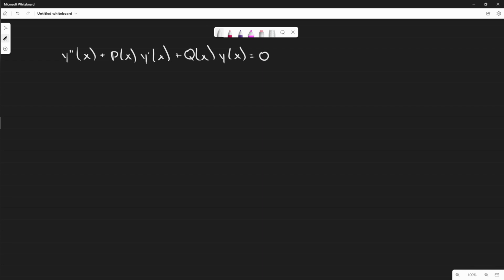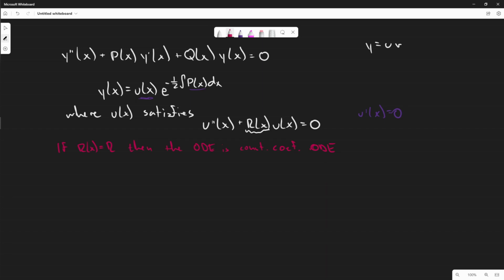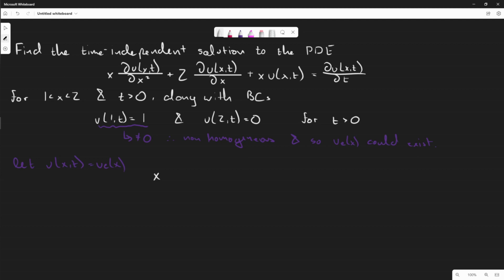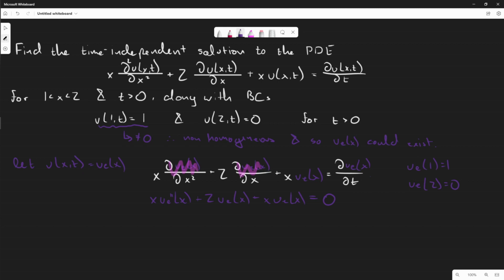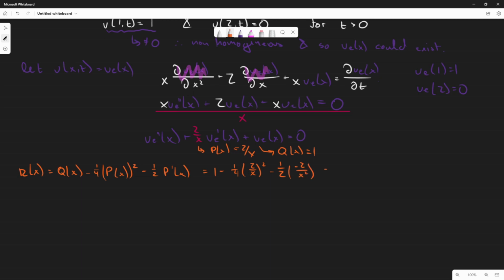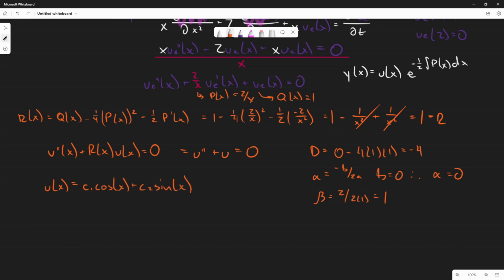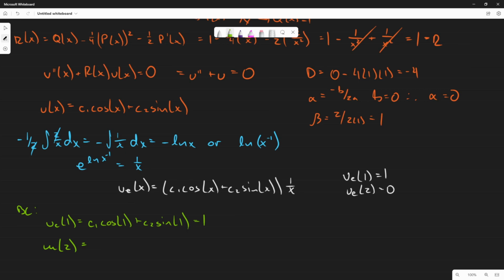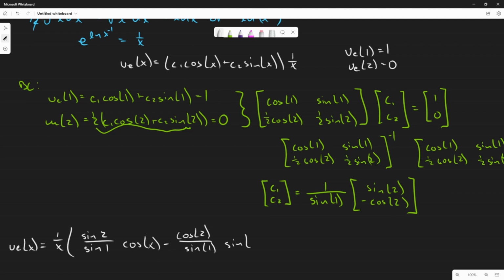Lecture/Example Hybrid | 2 Variable Substitution Method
In this video we will discuss another method to solve ODEs which involves guessing our solution to being the product of 2 functions.